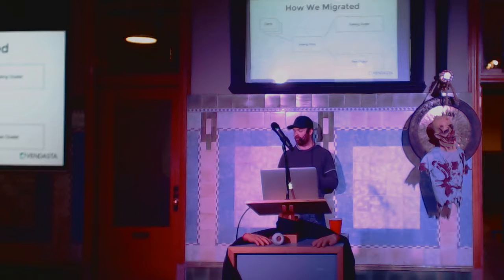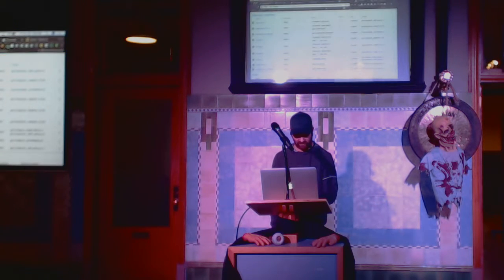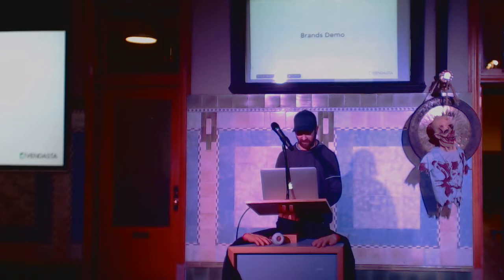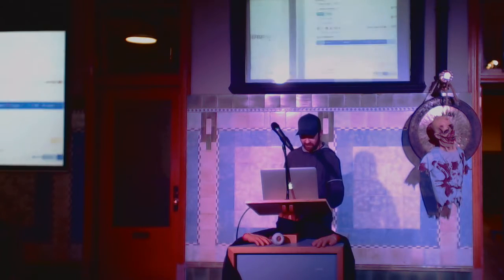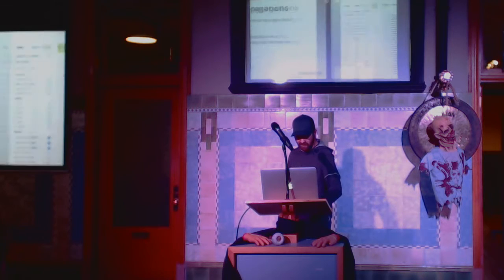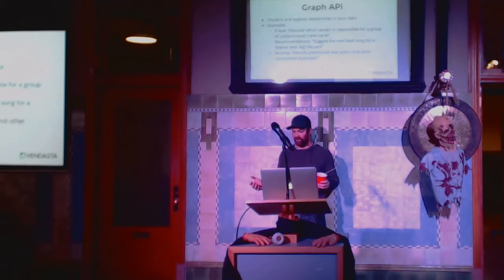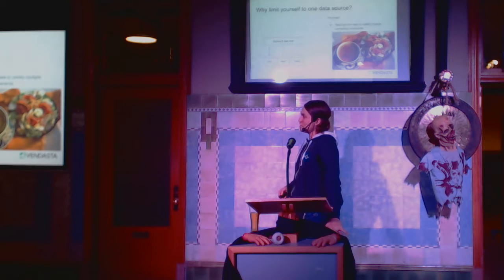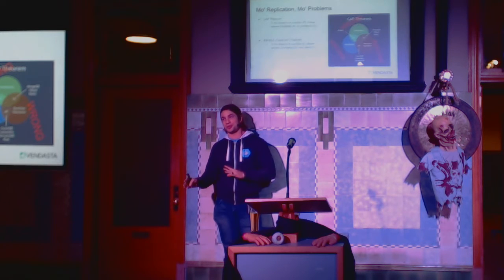Ideas on Tap - Oct 2016